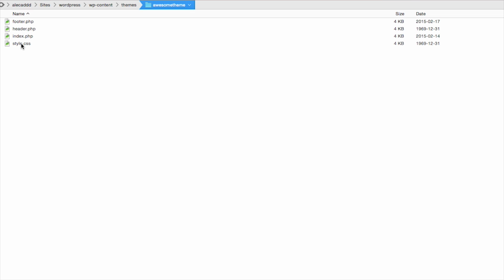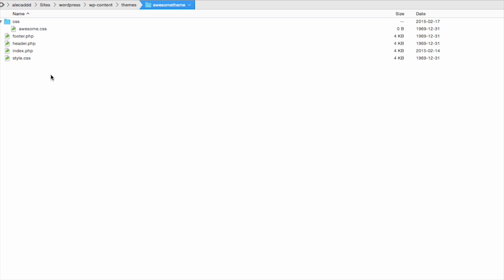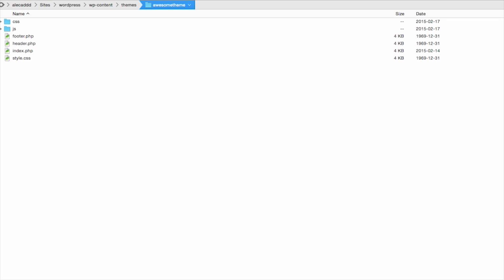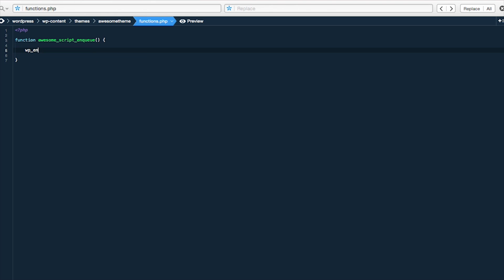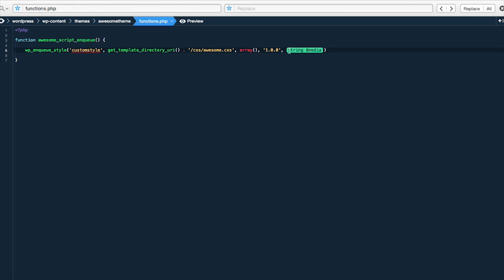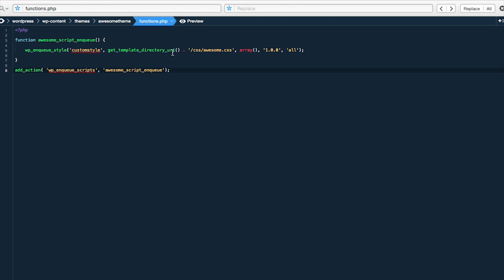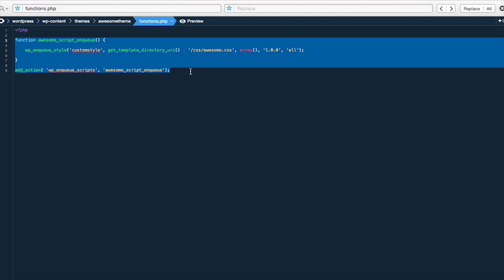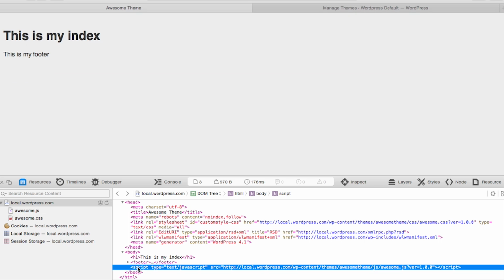WordPress 101 - Part 2: How to properly include CSS and JS files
Second lesson of the series WordPress 101 for Beginners Developers. How to properly include CSS and JS files